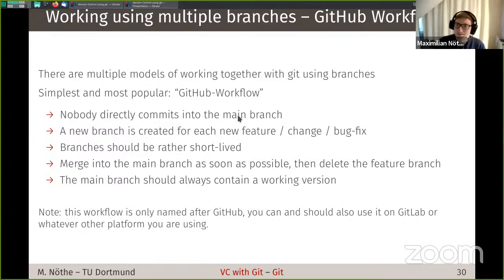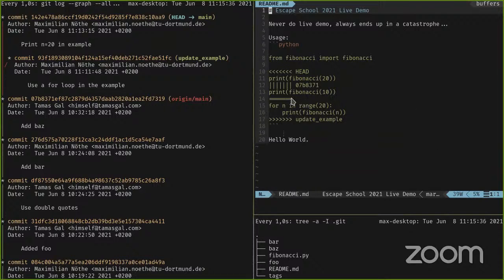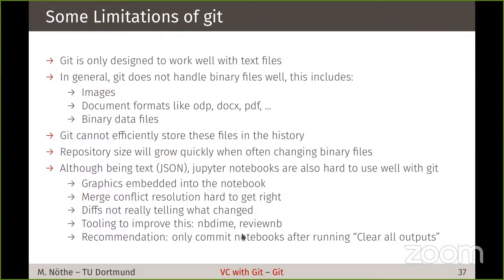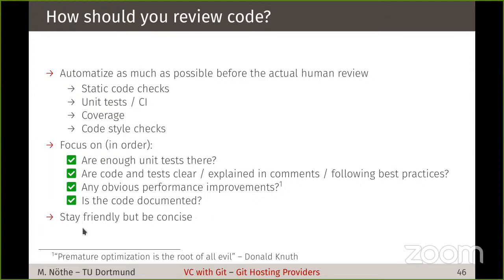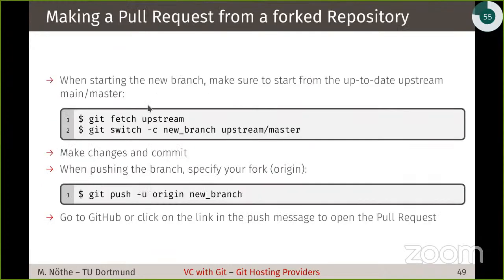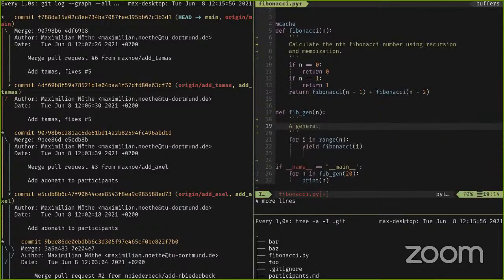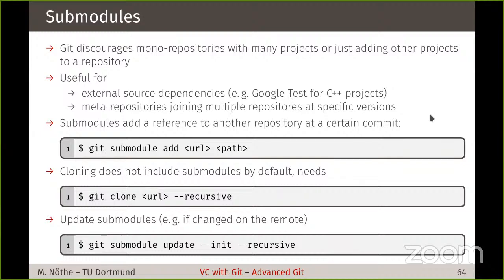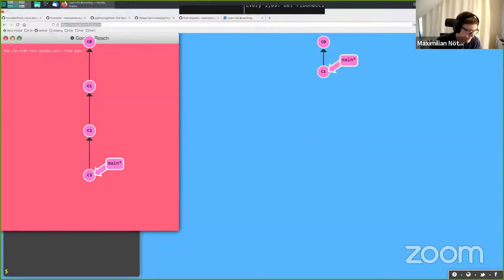Version control using Git & CI - II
Part of the ESCAPE Data Science Summer School 2021